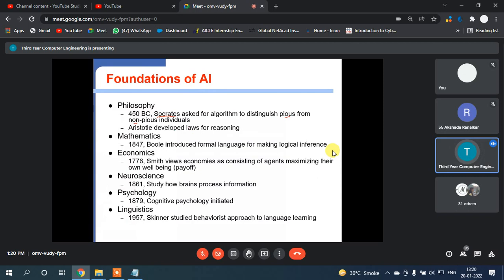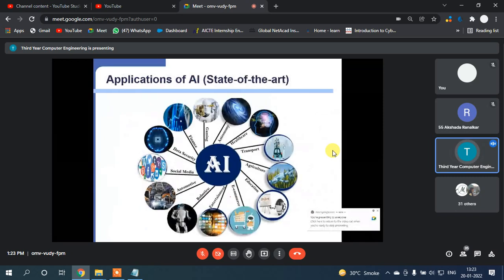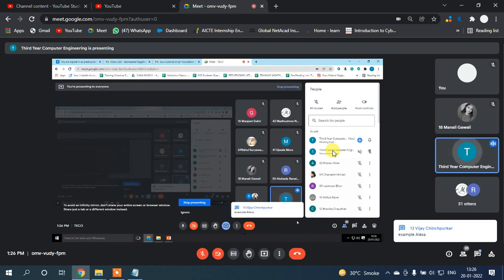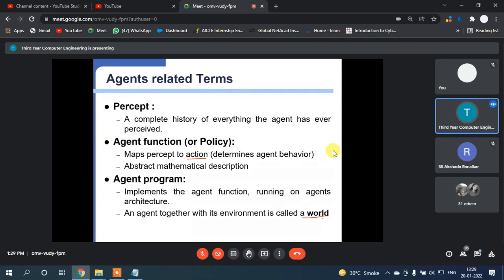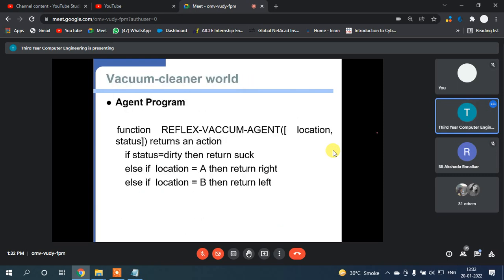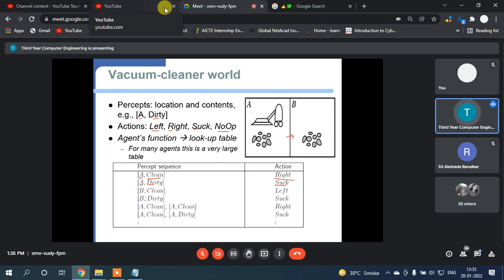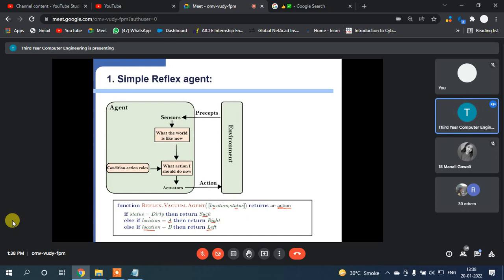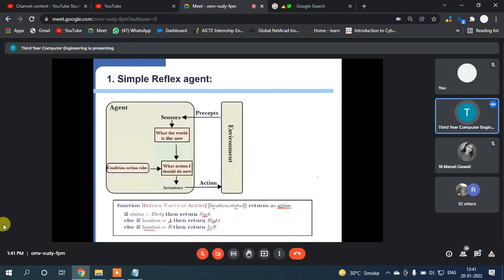2) Ai 20jan22